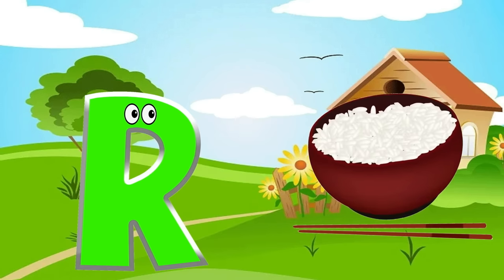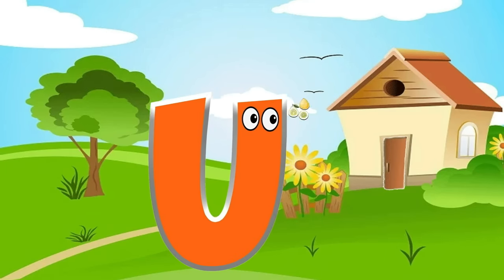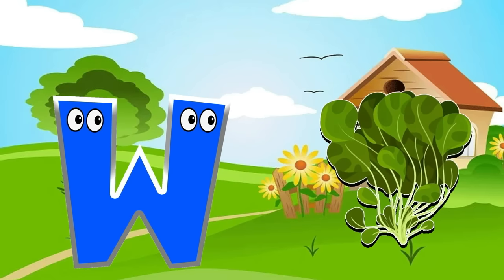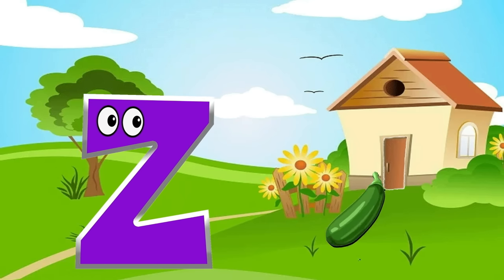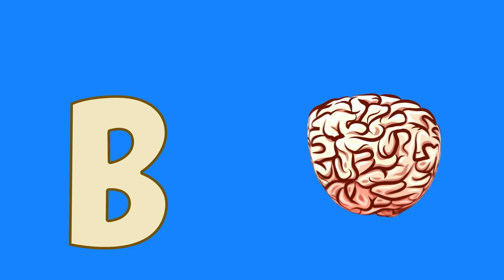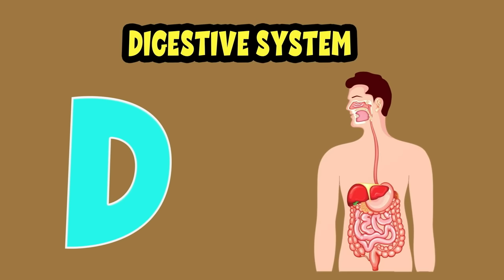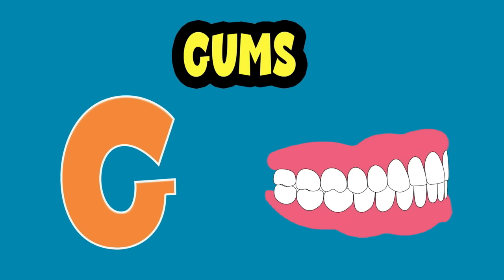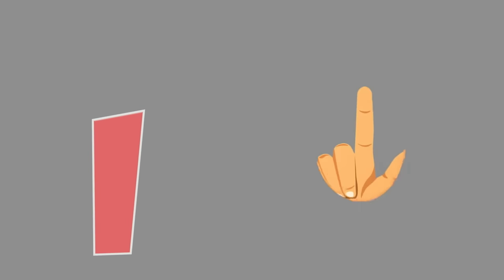A to Z Words | A to Z Learning Video | A to Z Reading | ABC Learning Videos For Kindergarten